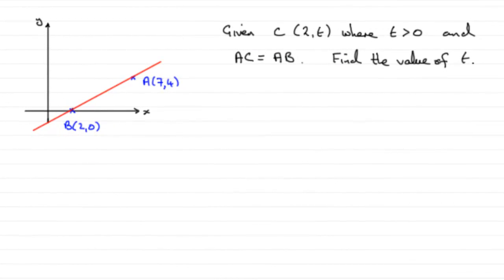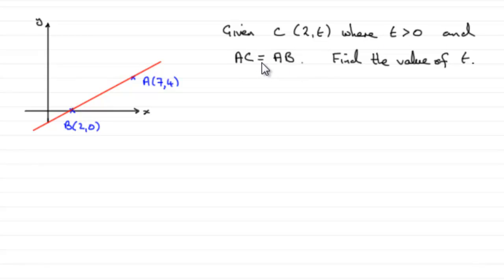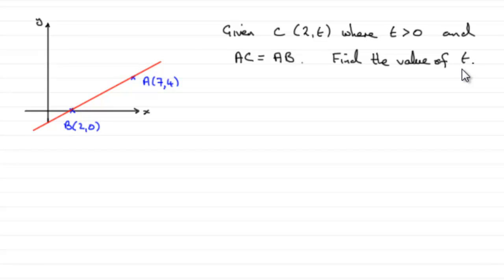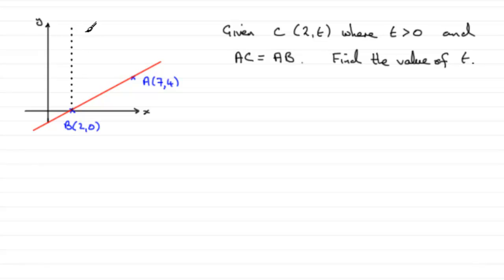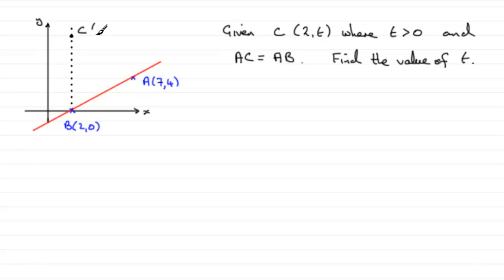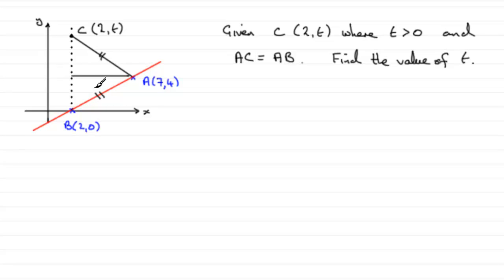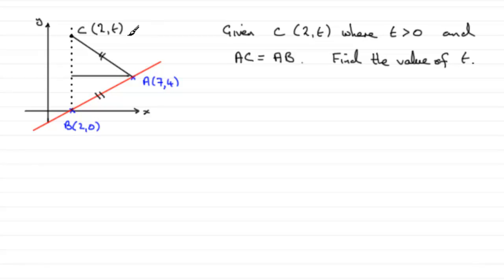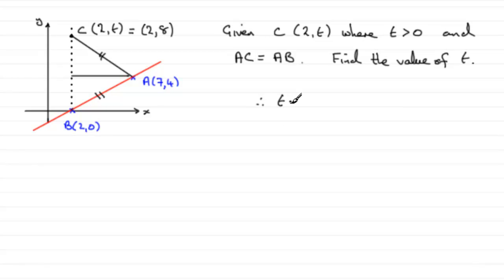A-Level Edexcel Core Maths C1 June 2010 Q8c : ExamSolutions